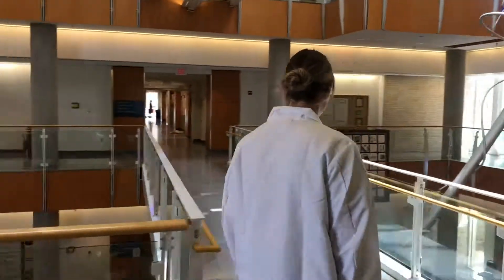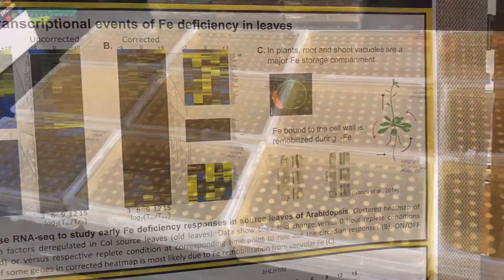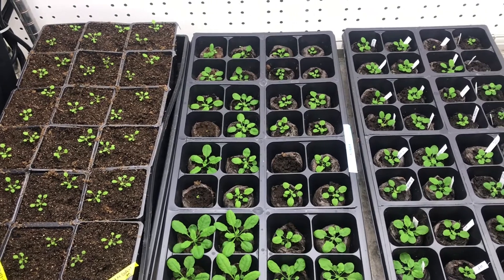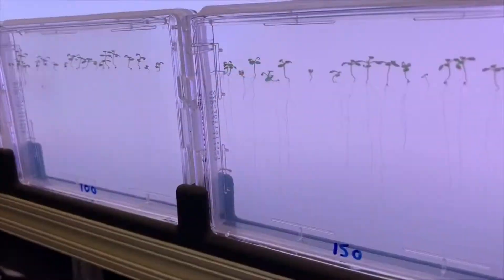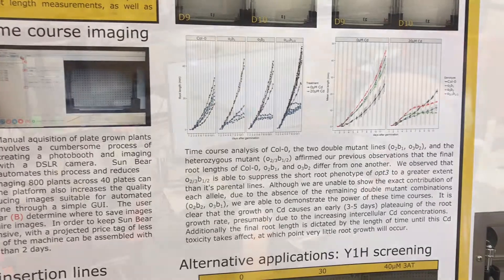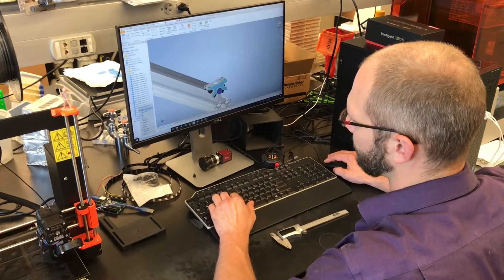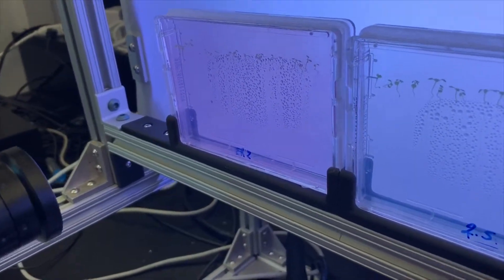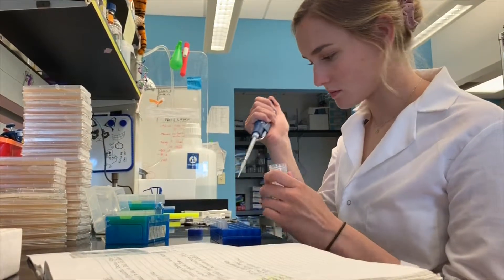3rd Place University of Missouri, Madeleine Gehrke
Plantae and Conviron have collaborated to launch the Seeding Discovery Competition. The competition is aimed to equip a successful university or college student with a high-performing GEN1000 plant growth chamber that will enable them to fulfill a meaningful research program in the field of plant sciences, biology, and biotechnology.

The Seeding Discovery Competition provides students with the opportunity to define and submit a proposal for a study that:

-Aligns with personal and departmental objectives
-Enables them to work with faculty and administration on planning and logistics
-Contribute to their institution’s infrastructure with new research equipment at no cost

About Plantae
Plantae is the global community and knowledge hub for plant scientists. The Plantae foundation was created by the American Society of Plant Biologists (ASPB) in collaboration with the Global Plant Council (GPC) to bring the plant science community together in one place, with a strong collective presence and voice.

ASPB was founded in 1924 to promote the growth and development of plant biology, to encourage and publish research in plant biology, and to promote the interests and growth of plant scientists in general. Founded in 2009, the Global Plant Council (GPC) is a coalition of national, regional, and international societies and affiliates representing plant, crop, and agricultural and environmental sciences that promotes plant science research and teaching around the world.

About Conviron
Conviron is the world’s largest designer and supplier of plant growth chambers and rooms. Leading universities, government agencies, and agricultural biotech companies around the globe rely on Conviron’s highly engineered controlled environments to solve many of today’s challenges in food production and safety. With design and manufacturing facilities in Winnipeg, Manitoba and wholly owned Argus Controls in Surrey, British Columbia, Conviron employs a global sales and distribution network with offices in the US, Europe, Australia, and China.